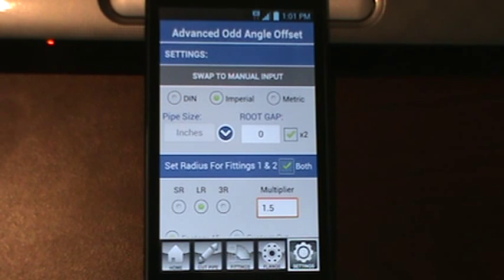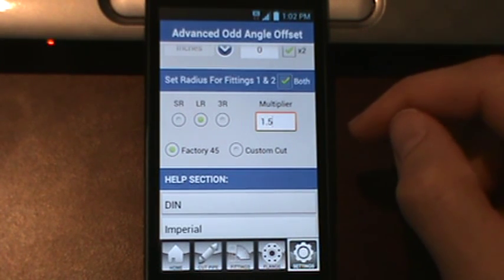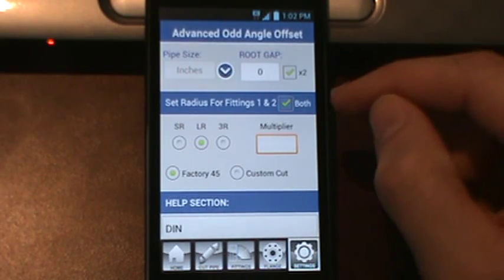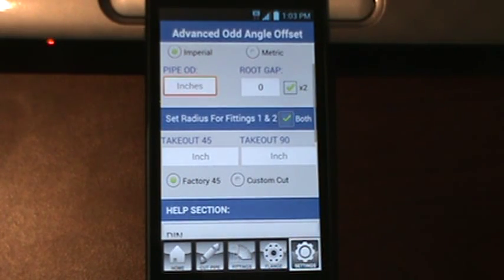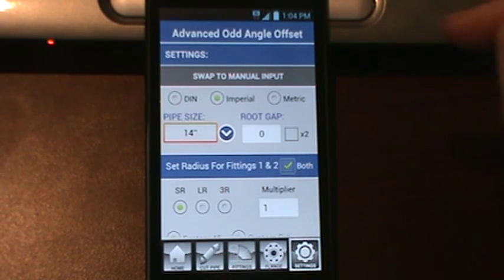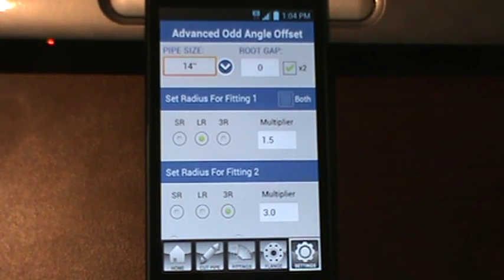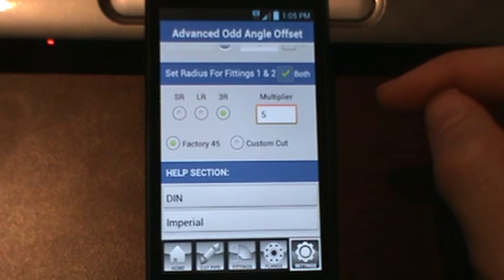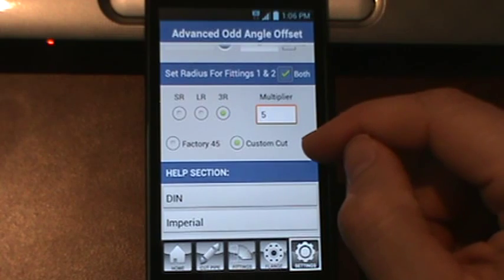Pocket Pipe Calculator - Android review of the Settings Tab